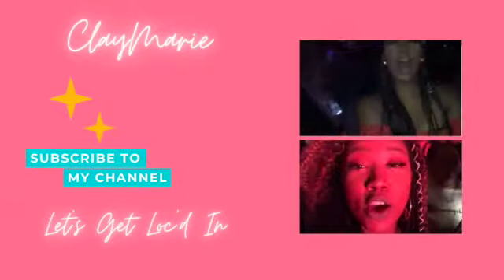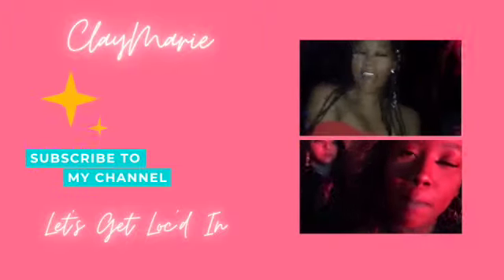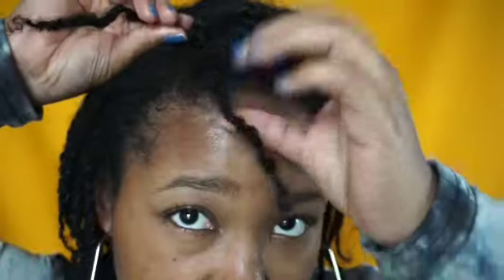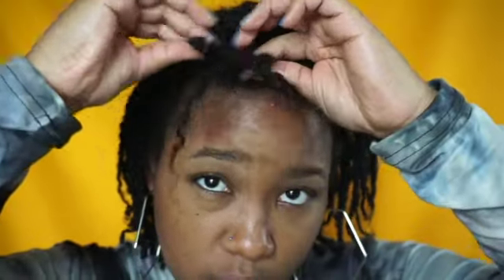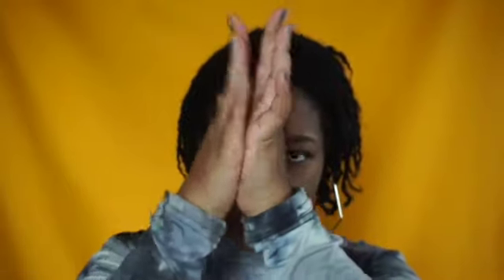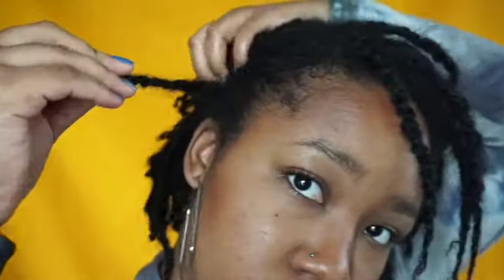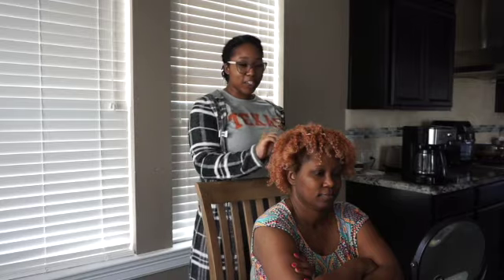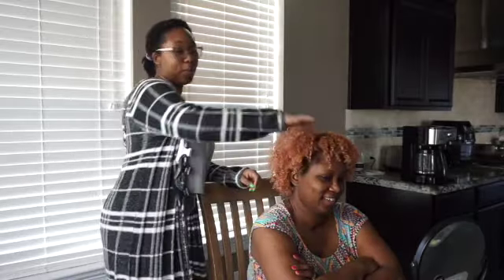Week 8: Loc update, combining locs and some ranting!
Hey guys, thank you for checking out my video.I've noticed some changes this month, some I'm not happy with, but I'm still happy with my decision to start this journey.